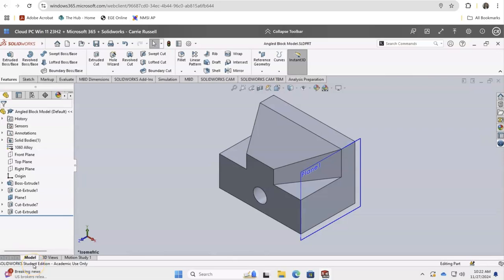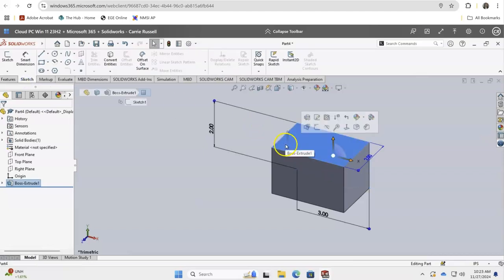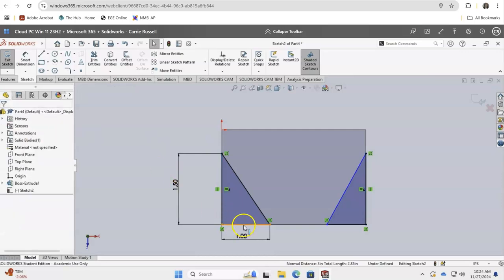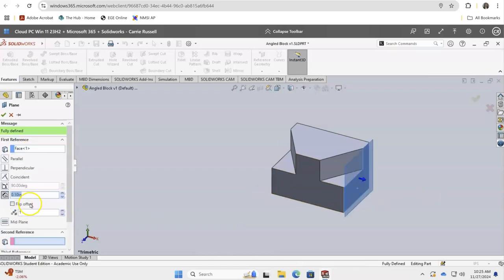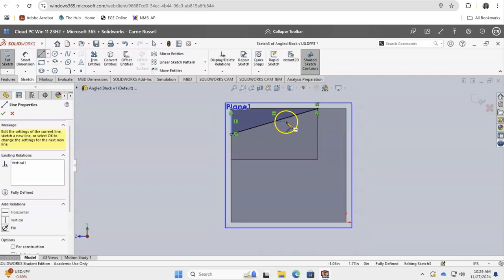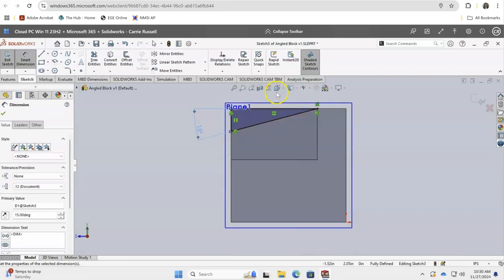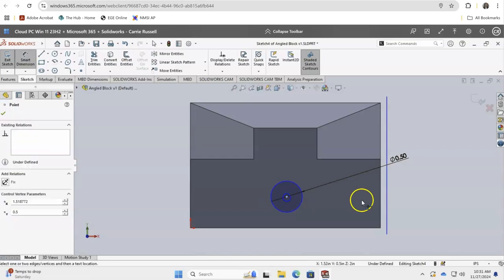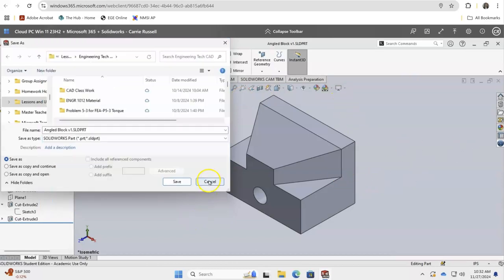AngledBlock Chap 1 Tutorial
This video will help students create the angled aluminum block they need to complete a drawing